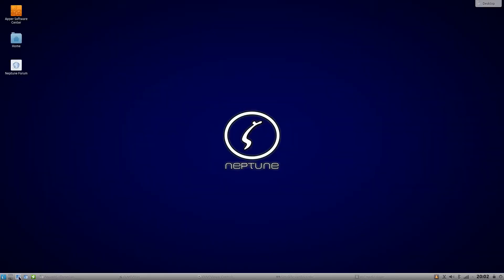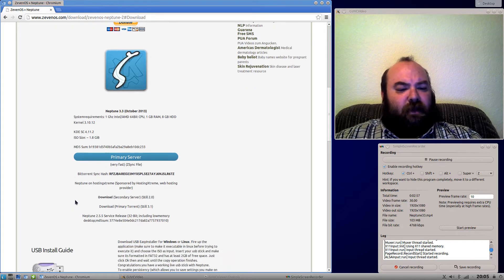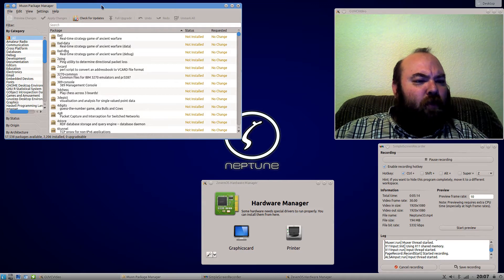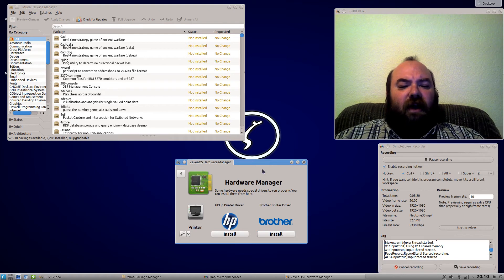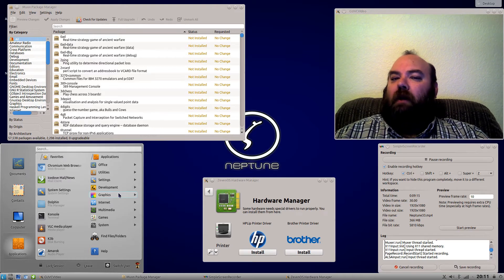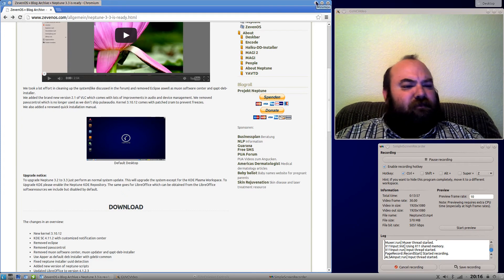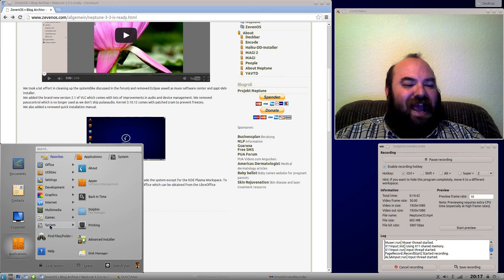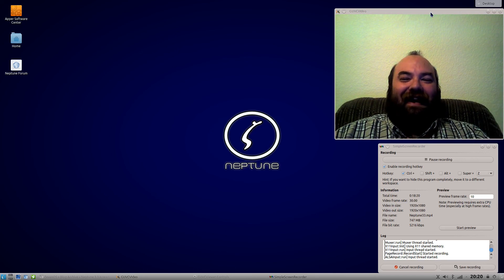ZevenOS Neptune 3.3 First Impressions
ZevenOS Neptune 3.3 First Impressions.  Neptune is a Debian based Distro.  It uses both Sid and Wheezy at this time.  Very stable, easy to use.  My only concern was the download speed.  However, I'm sure it will get better.